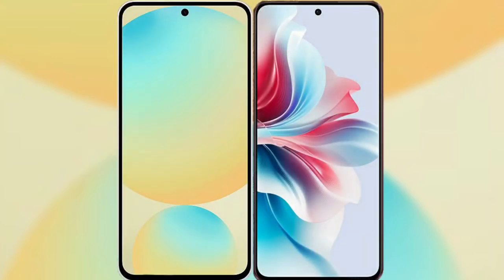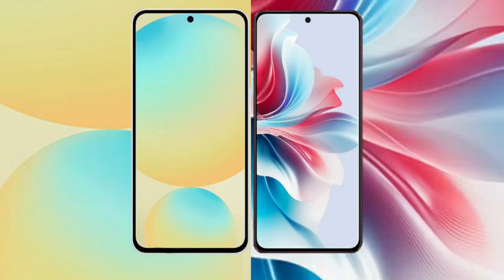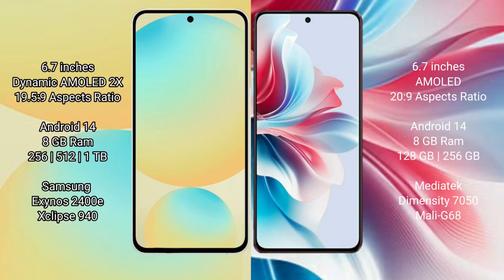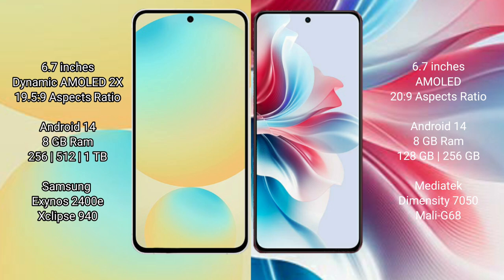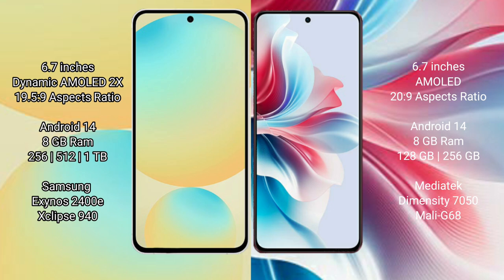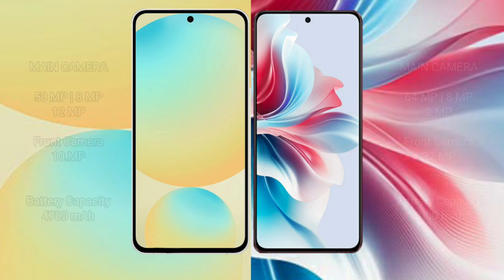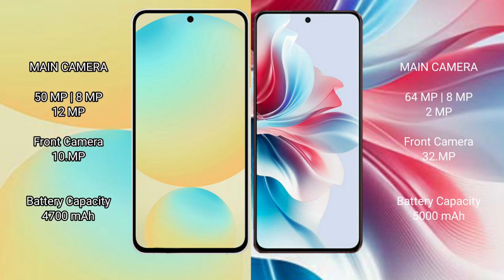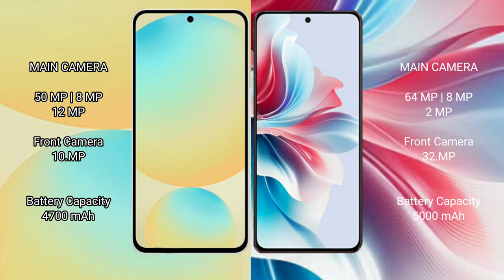Samsung Galaxy S24 FE vs Oppo F25 Pro Review